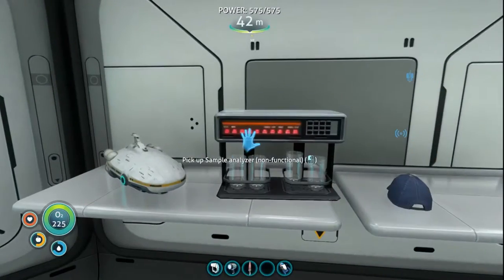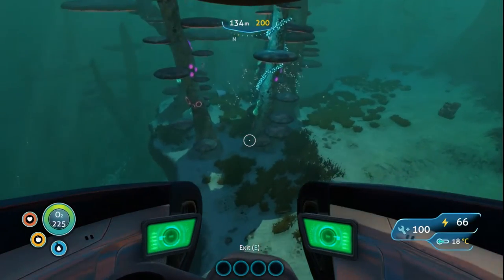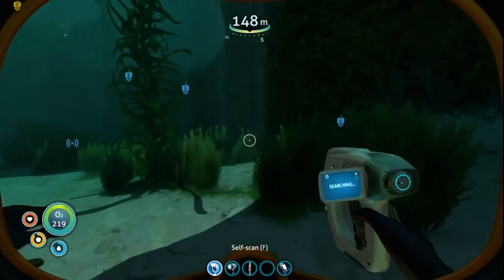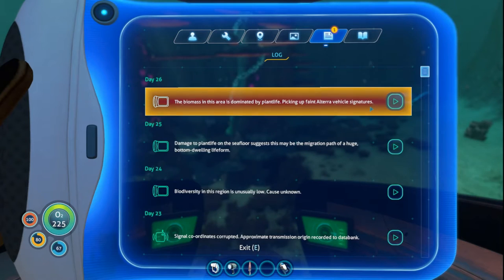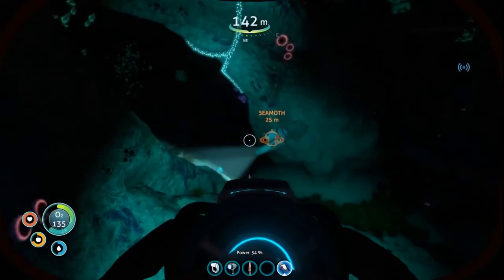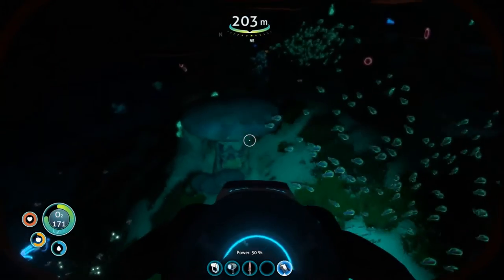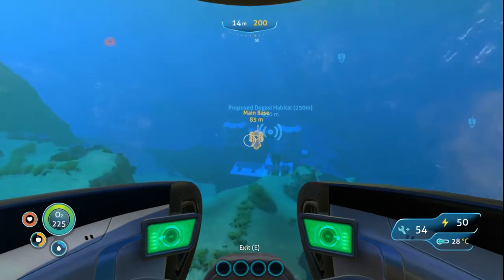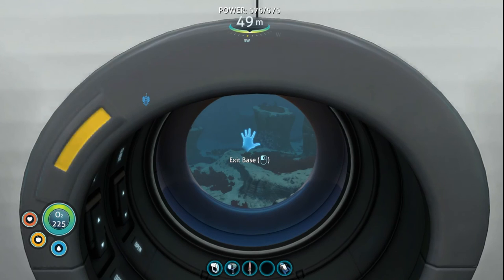Subnautica - Season 1 Ep. 12 - Base Expansion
We are diving into the watery world of Subnautica.  I’m brand new to this game so this should be an epic journey of fail to watch me struggle.  Come along for the ride and hopefully you can share some tips and tidbits to help me along.  Or, maybe you can learn a bit about the game along with me.  Either way, I look forward to you joining me.  Let’s dive in and get our feet wet!